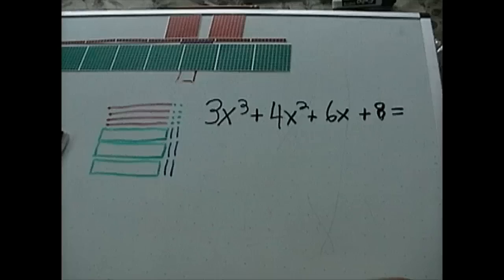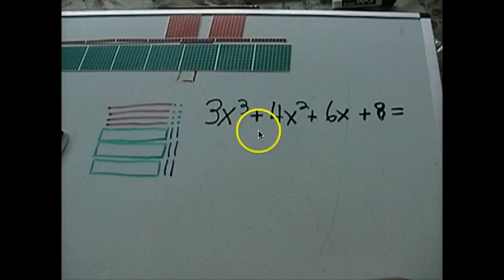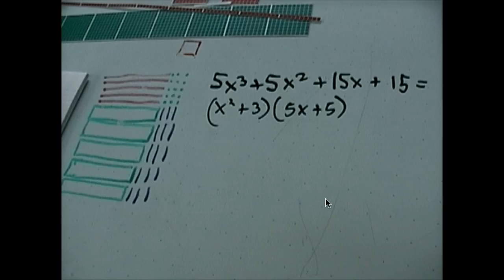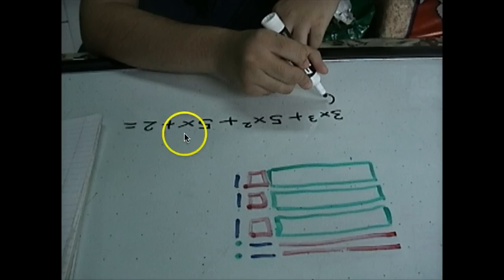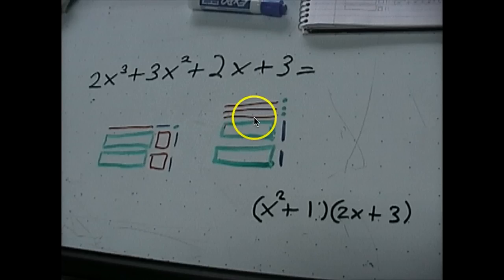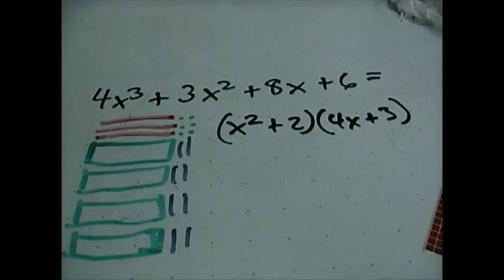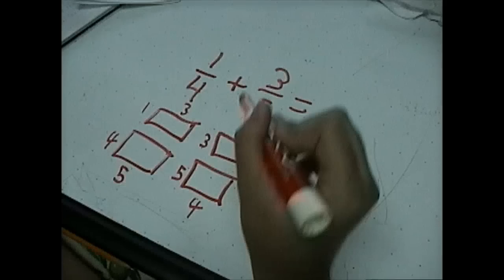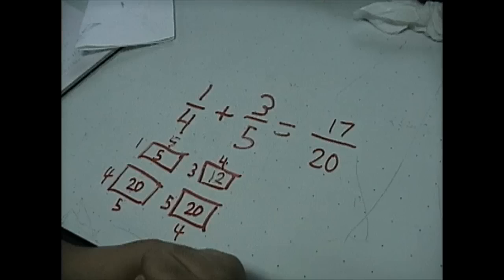Crewton Ramone Factoring 3rd Degree Polynomials & More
A synopsis of a session with Sarah, currently my only autistic student.  We did pre-calc level factoring, or Algebra II depending on where you go to school and what text book you use.